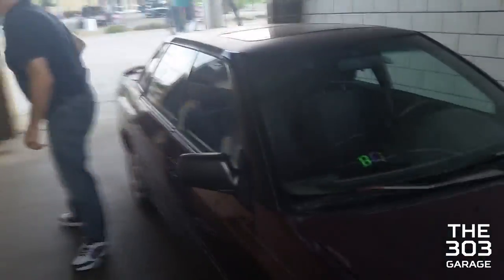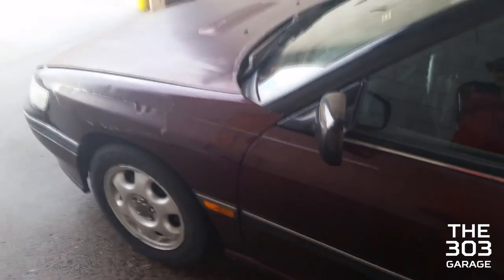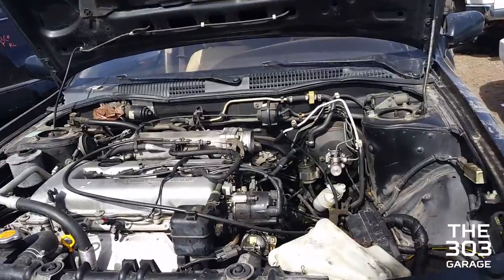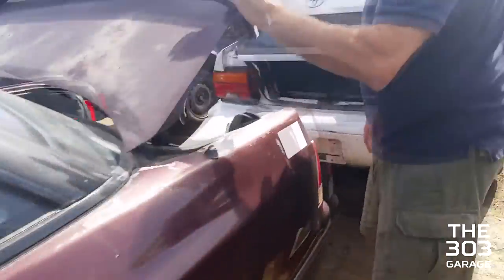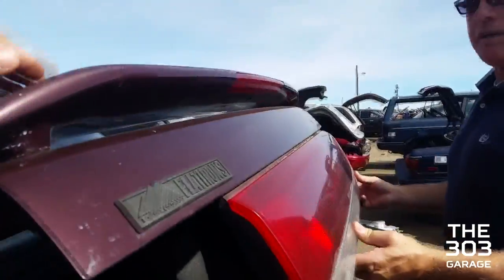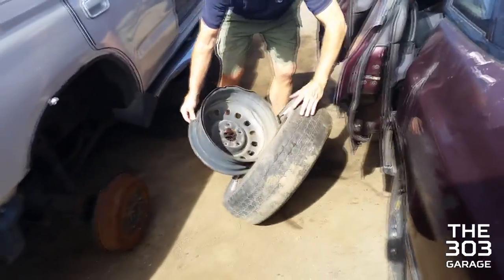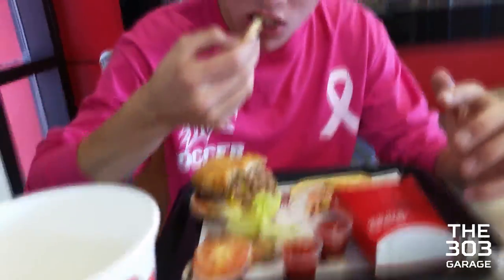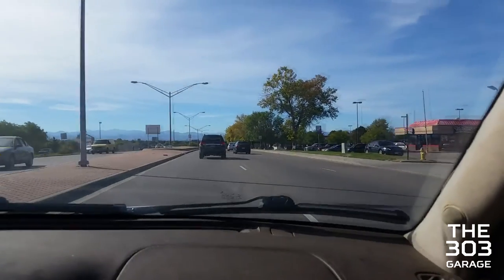(Legacy) The Ricer Hunt & Almost Done With Cosmetic Parts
We gets a couple more interior parts and also find a perfect trunk for a replacement. Also we get bored driving around and go on the hunt for ricers.